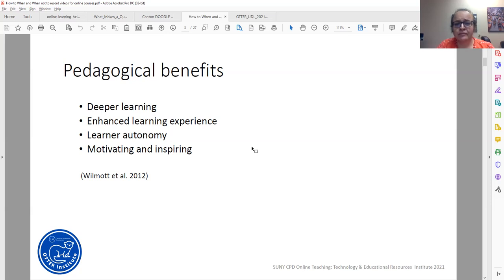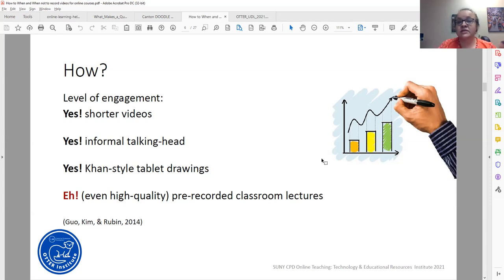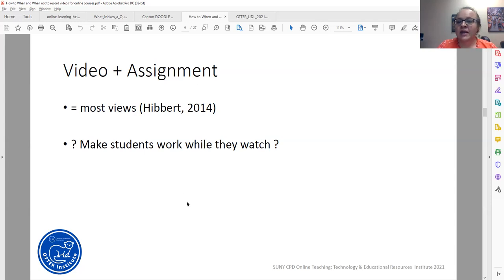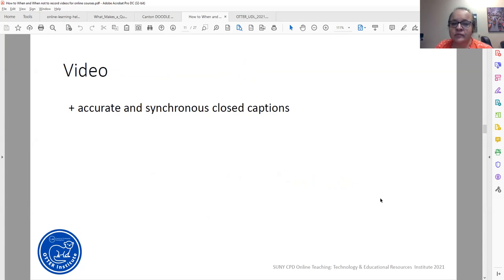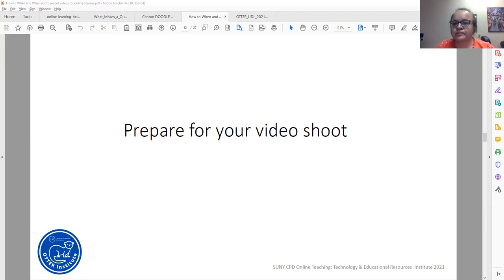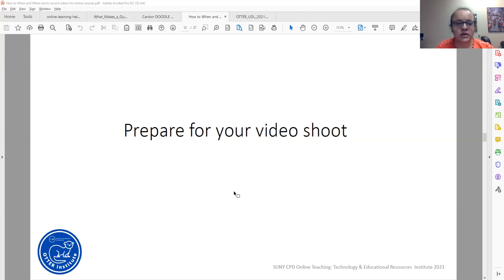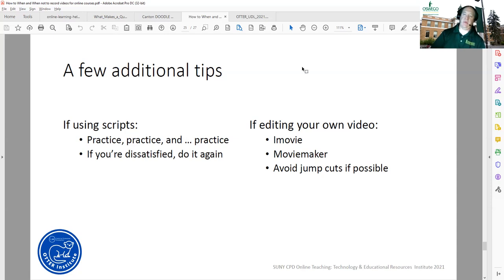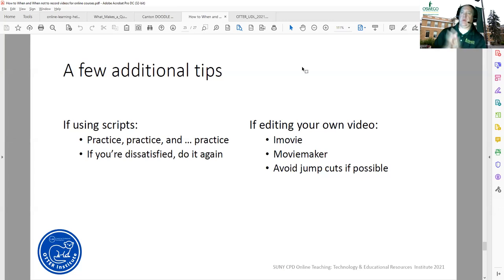How to, When and When not to Record Video for your Courses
ow that you and your students got a taste of video in your courses and how fun (i.e. effective 😊) it is to learn through videos, you want to learn more. What topics are best recorded? How do I best present myself? Where should my camera be for the best angle? Should I record my entire lecture or should I create smaller video chunks? We are glad you asked – in this presentation we will talk about exactly that.